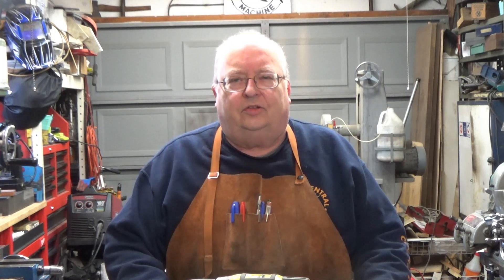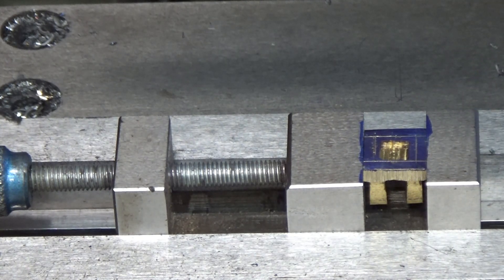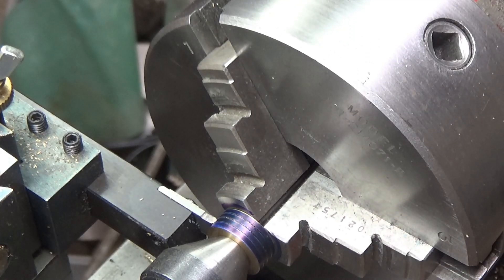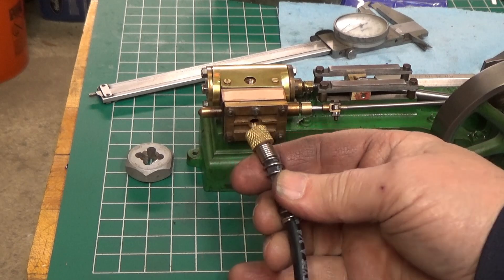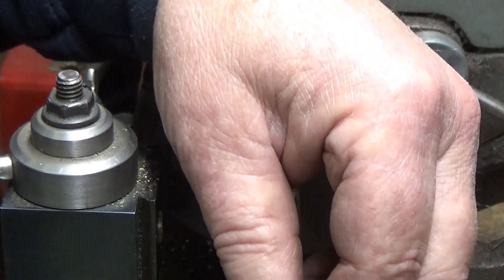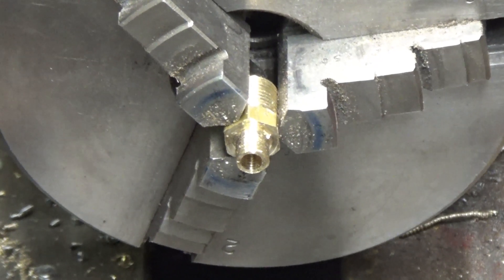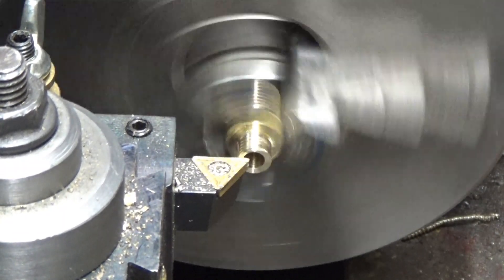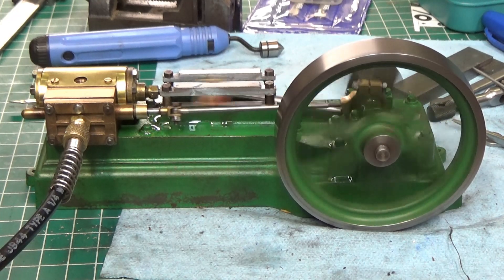Stuart S50 Steam Engine Rebuild / Repair-Part #6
This video is part 6 of a project that I picked up a couple of years ago.  This steam engine had been built but had some problems. Join me as I investigate and correct them and get it running.

To purchase my made in USA Precision Ground Flat Stones visit my Etsy shop.